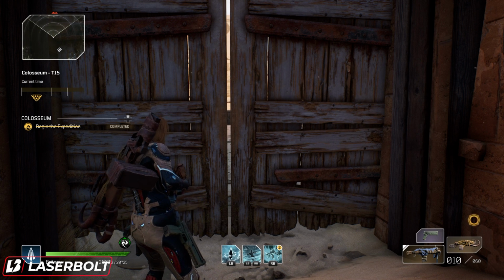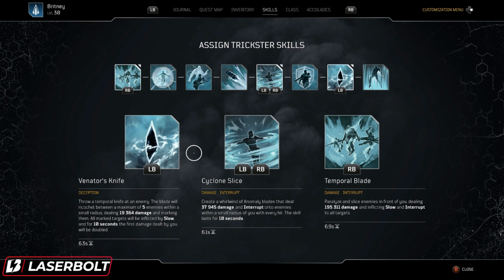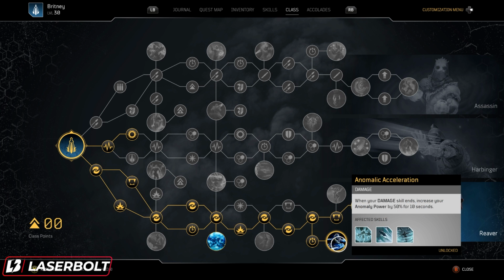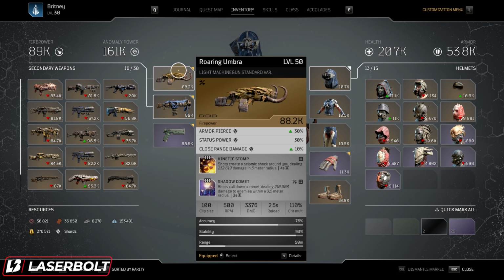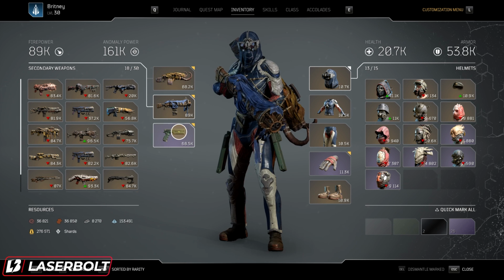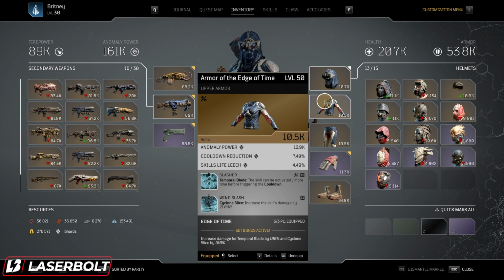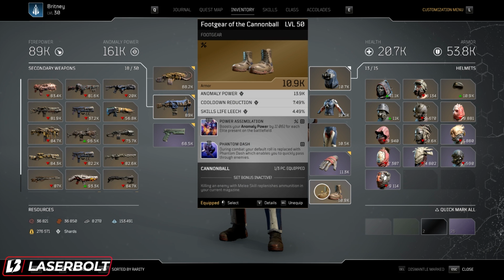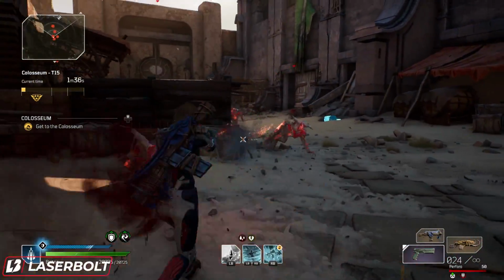Outriders BEST TRICKSTER BUILD After Patch - REAVER BUILD MAX ANOMALY DAMAGE CT15 Gold Clear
Here is the outriders best trickster build after the patch that will make this the outriders reaver build with max anomaly damage. The outriders trickster build after the patch is an improved build with new mods and skill that you can use to make this tricksters a deadly one. I will provide you with the best trickster mods, best tricksters abilities and overall the outriders best guide to make this the best trickster build for expeditions, the best trickster build for after patch along with making it a great solo build to deal max anomaly. The outriders best trickster build for endgame will guide you through the ct15 clearance with gold tier completion. Follow my outriders trickster build guide and let me know how you did during your playthrough.

I am LaserBolt and am known mostly for covering loot and shooters like outriders, destiny, borderlands 3, cypberpunk 2077, assassins creed, watch dogs and plan on covering some upcoming titles like biomutan, halo infinite, far cry 6, rainbow six siege to name a few I also cover battle royale games like fortnite, call of duty, warzone and apex legends. I also do tech reviews and unboxing for gaming headsets streaming mics pc monitors and gaming tv’s.